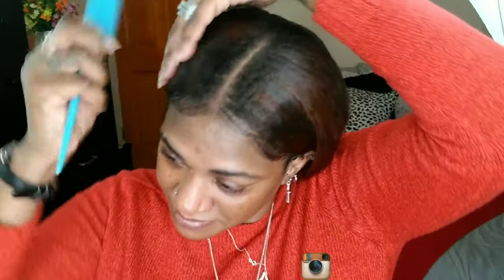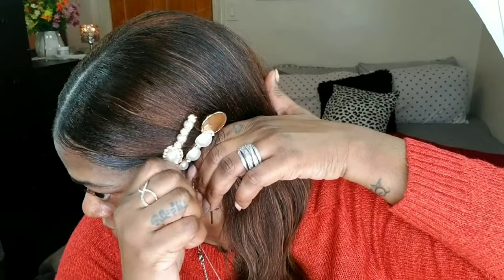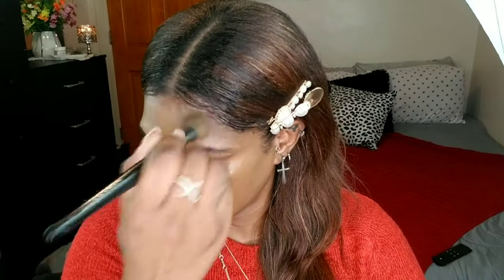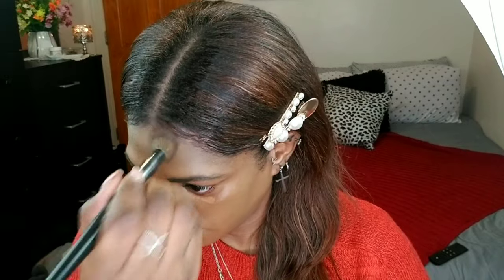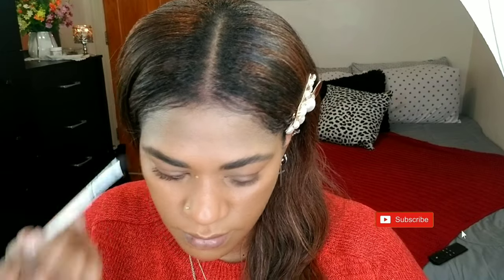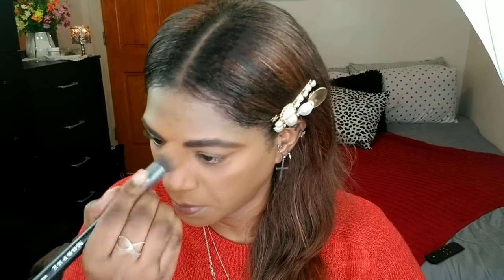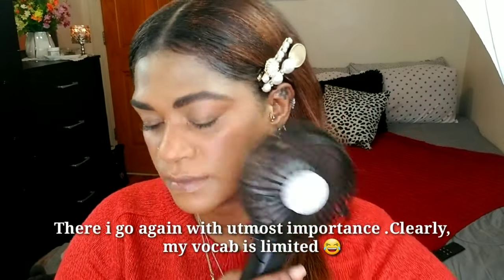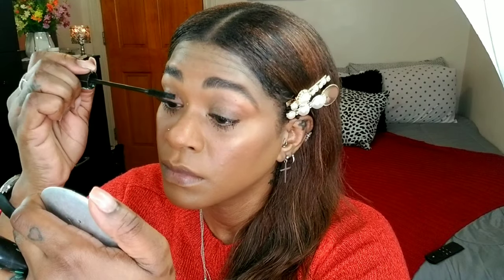Good Bye INSTAGRAM Makeup "is she wearing makeup?' Basic Makeup.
Hey loves,today i say good bye to instagram makeup and hello to basic makeup look that will leave you wondering.."is she wearing makeup?" NJOY!!

PRODUCTS
nyx angel veil primer
mac fix plus gold lite
mac strobe cream
loreal fresh wear foundation 510
elf camo concealer deep chestnut
fenty beauty setting powder cashew
elf jelly pop blush
elf bronzed peach duo
laura mercier translucent glow powder
morphe 25 b palette for brows
essence lash prince mascara
mac gloss in pink noveau

Thank you so much for the support on my journey here on youtube.